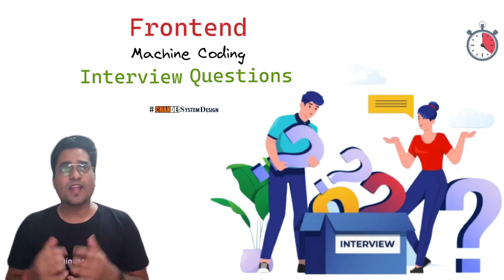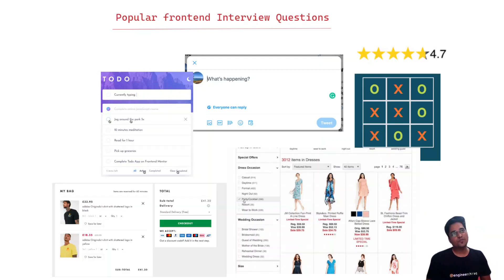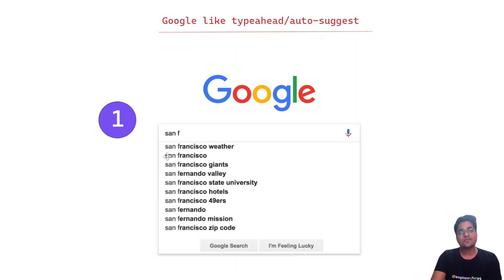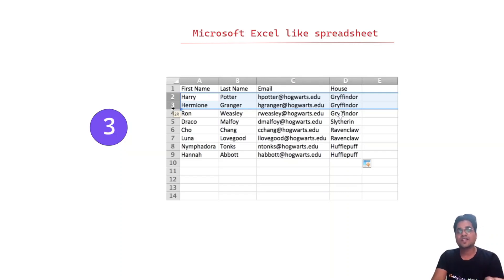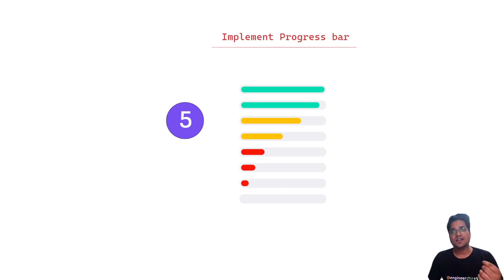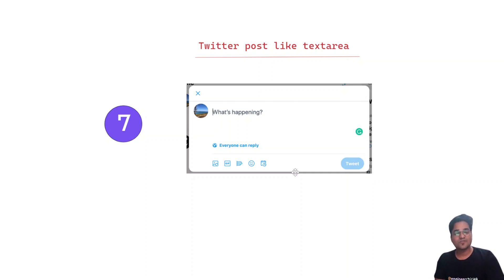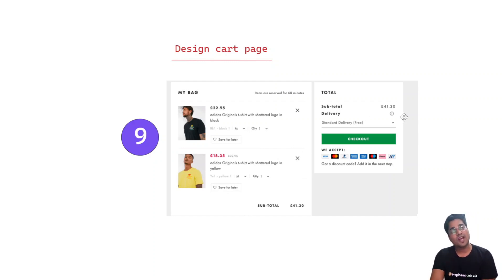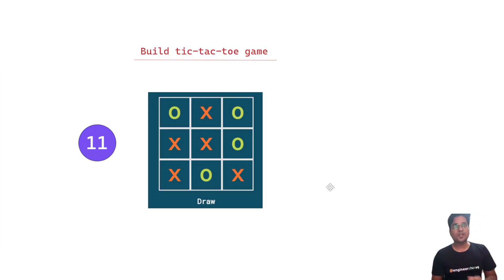Popular Coding Interview Questions For Frontend | Front-end System Design | Chakde System Design Ep8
In this episode we will be covering the 11 most important frontend machine coding interview questions.

Frontend Machine Coding Interview Questions:

0:00 Introduction
1:11 Dream companies
2:30 Machine Coding Problem 1
3:58 Machine Coding Problem 2
4:52 Machine Coding Problem 3
5:50 Machine Coding Problem 4
7:22 Machine Coding Problem 5
8:23 Machine Coding Problem 6
9:05 Machine Coding Problem 7
9:54 Machine Coding Problem 8
10:39 Machine Coding Problem 9
11:44 Machine Coding Problem 10
12:32 Machine Coding Problem 11

In case you have missed other episodes of ChakdeSystemDesign series, do check out